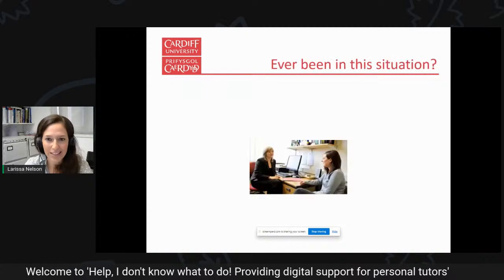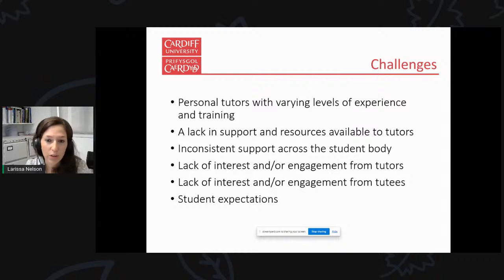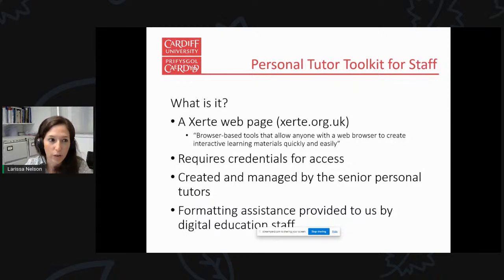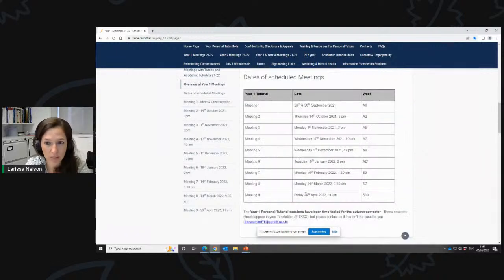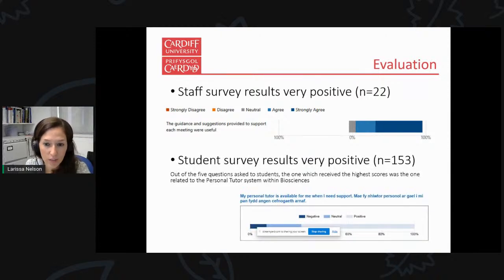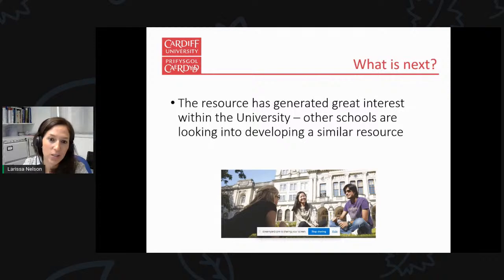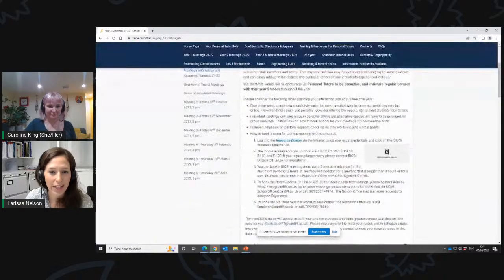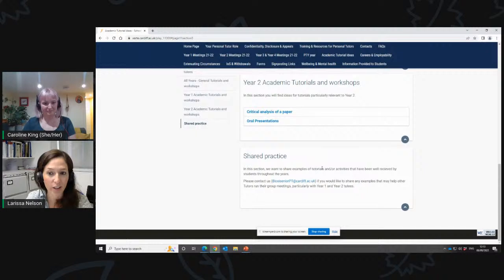altc22 2687 Help, I don't know what to do! Providing digital support for personal tutors